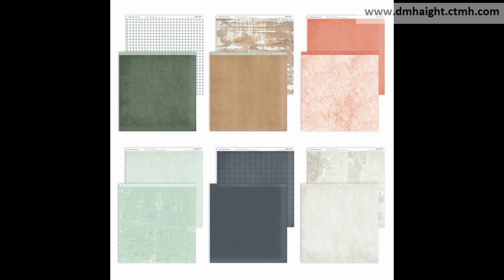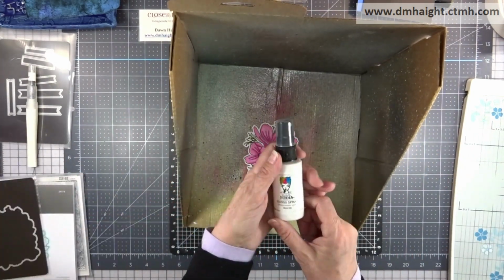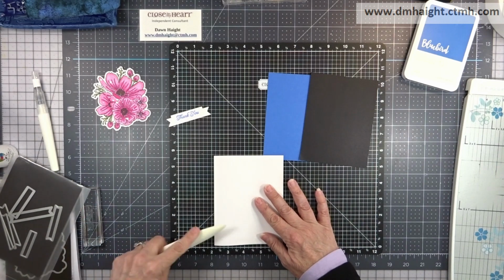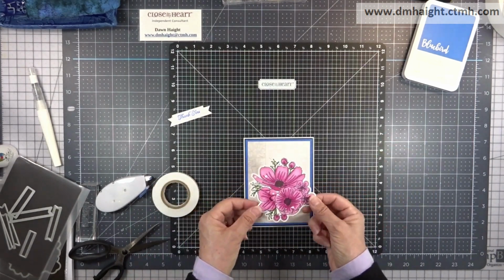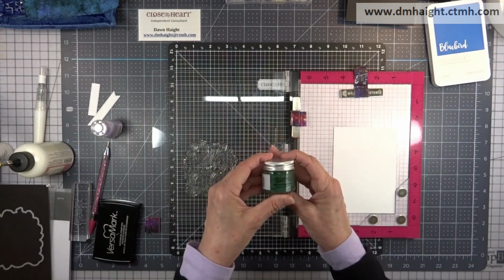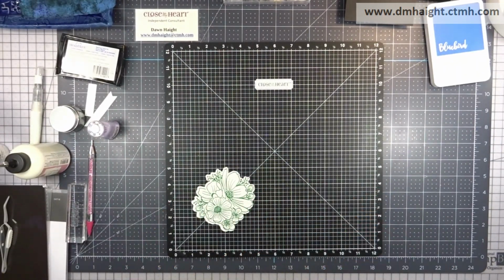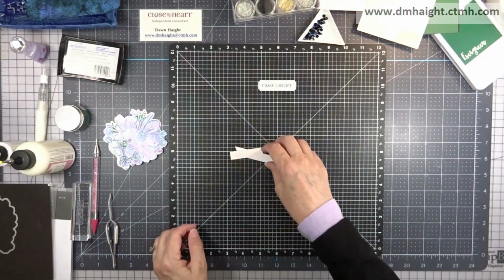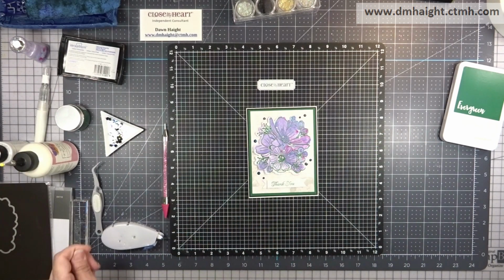Card Ideas for CTMH Bouquet | Pixels & PaperCrafts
How to create cards using CTMH Bouquet stamp & thin cut set

Other products mentioned in the video:
Foam tape
Buttons Galore Jewelz mix
Triangle tray
Heat tool
Big Shot Switch
Art glitter Glue
Guillotine trimmer
Splat box
Distress sprayer
Gem picker
Reverse tweezers
Nuvo shimmer powder Lilac Waterfall
Distress embossing Glaze Rustic Wilderness
Waffle Flower stacking banners

JOIN my VIP program and earn cash back with every purchase

I may receive a small compensation when you click & purchase via product links.